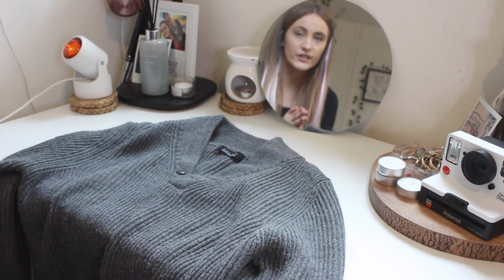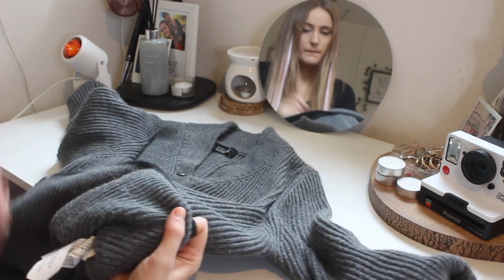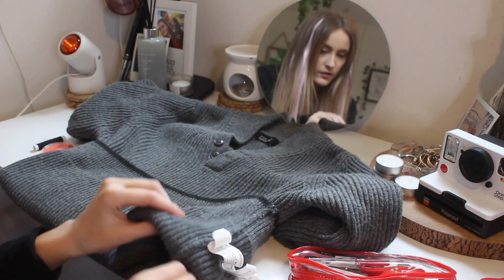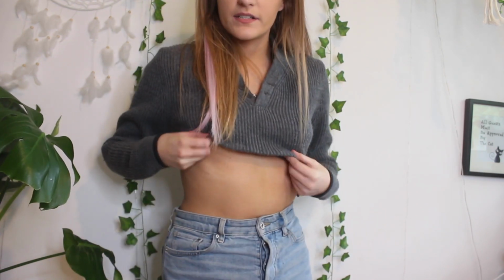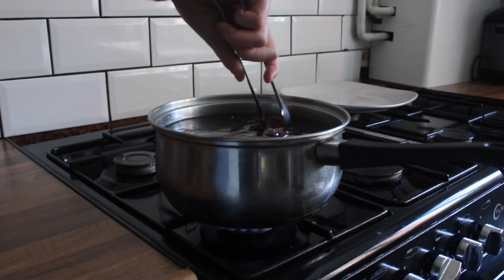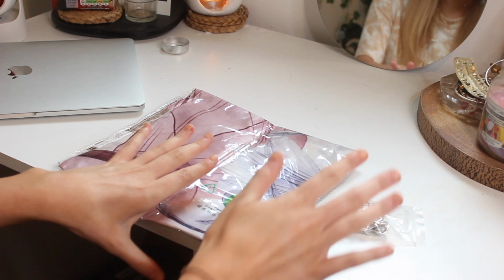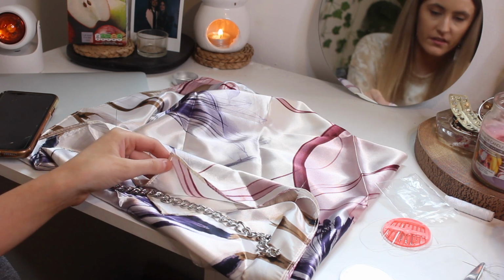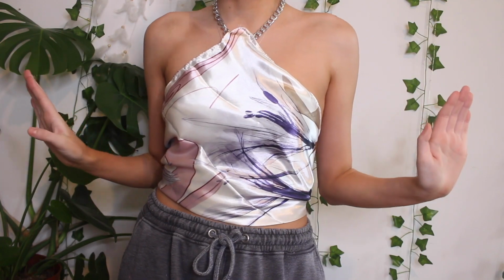Easy DIY Thrift Flips ...*That I Failed At*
MY LINKS !!